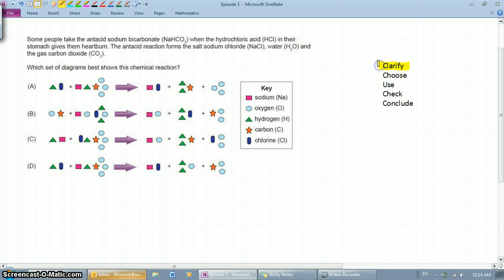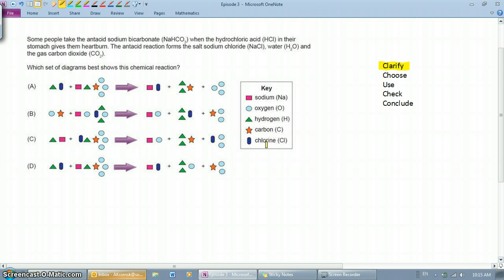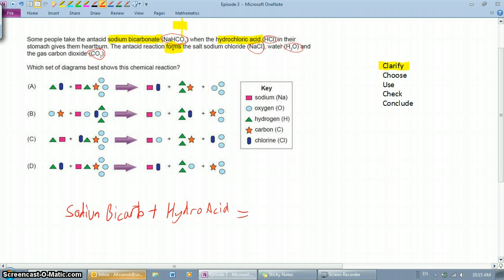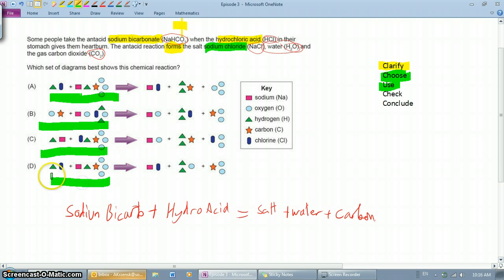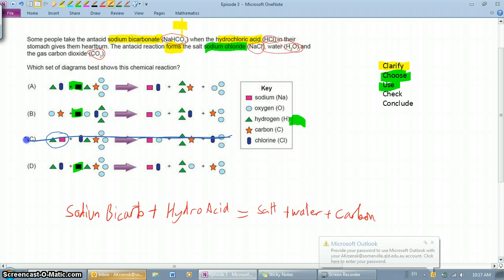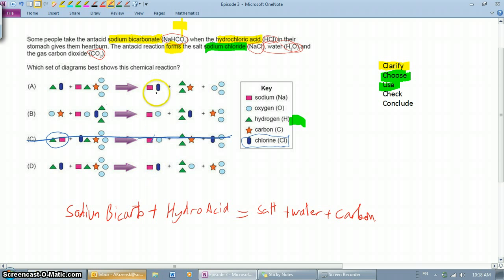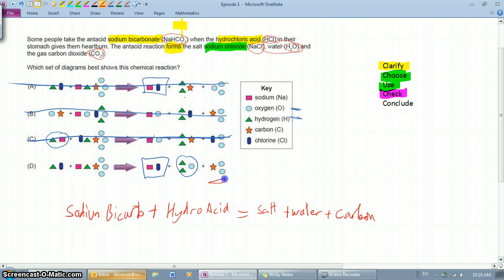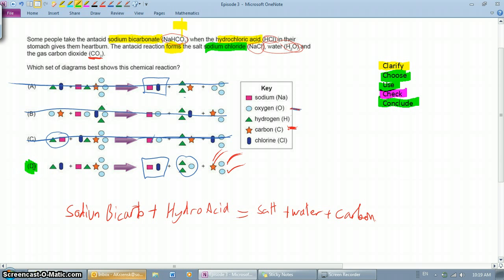Episode 3 Year 7 Science Q1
Year 7 Science problem, Chemistry